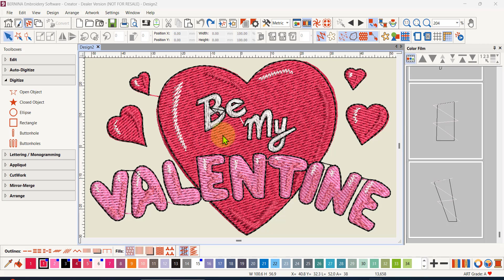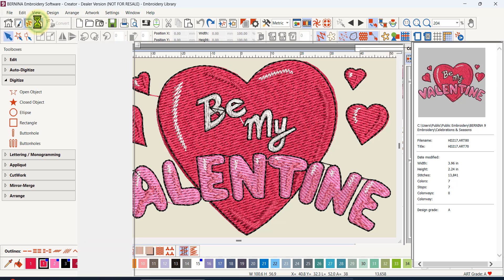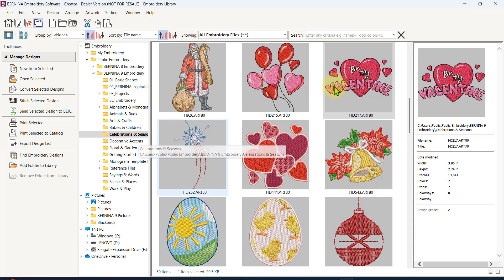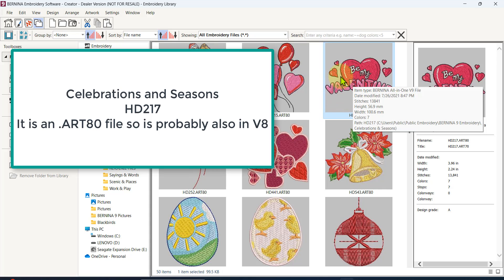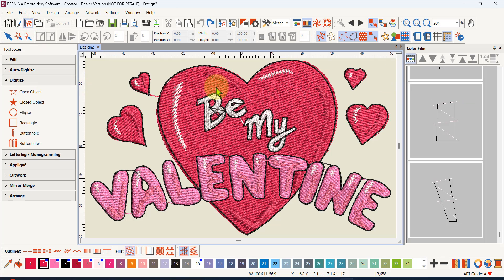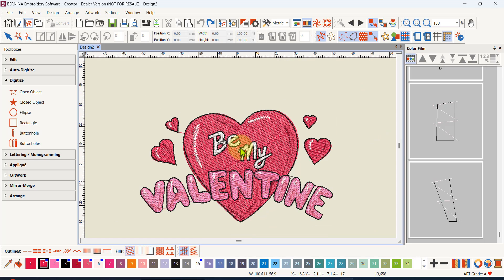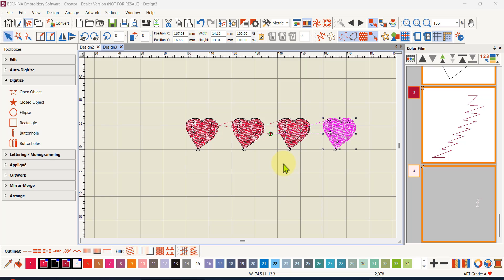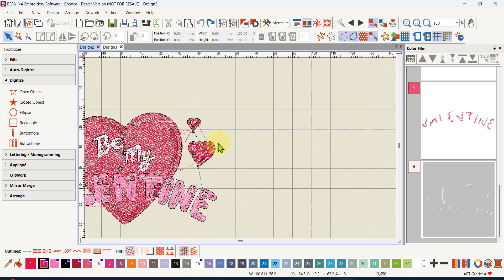Copy and Paste, Duplicate and Duplicate with Offset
Learn what the difference between these commands is and some of the ways they can be used.